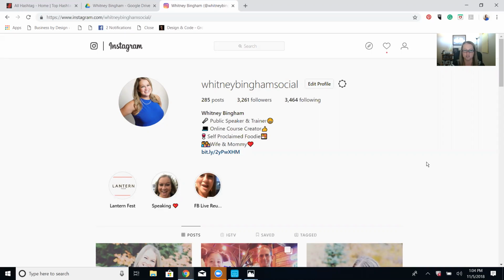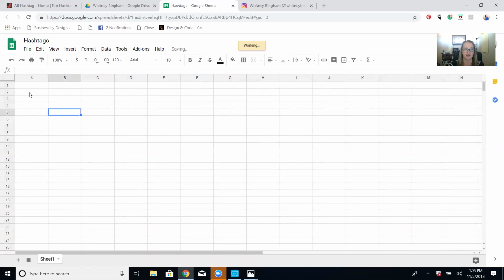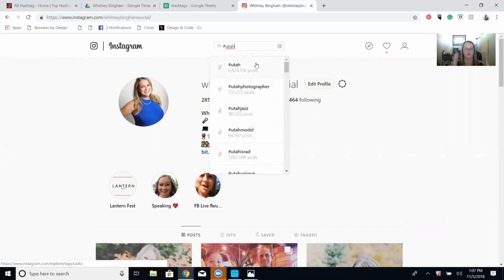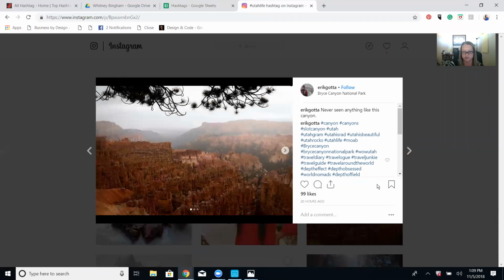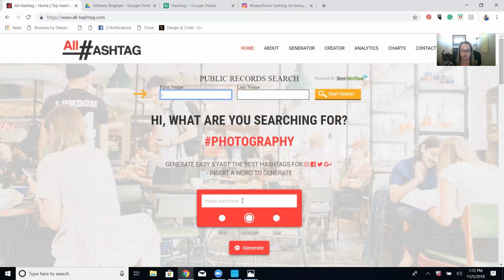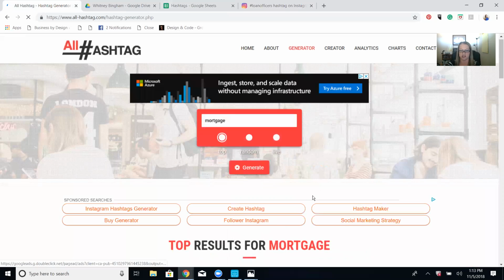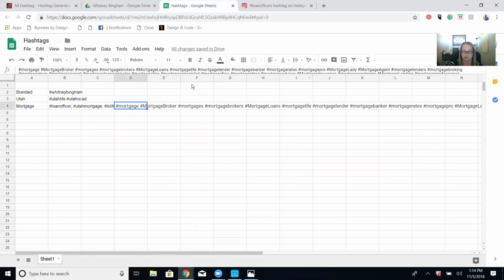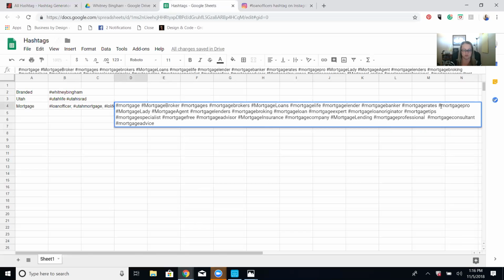Creating Your Hashtag Sheet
Don't spend hours reinventing the wheel everytime you post!  Use a hashtag sheet to help you develop a strong baseline of hashtags to save you time EVERYTIME you post!!

More great info like this is available in my Monthly Marketing Mastermind group.

Facebook.com/whitneybinghamsocial